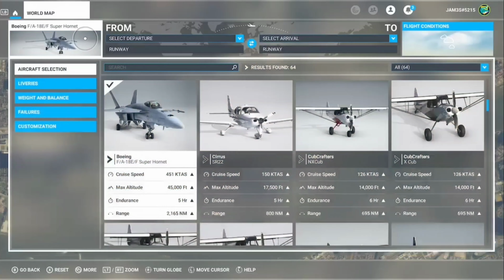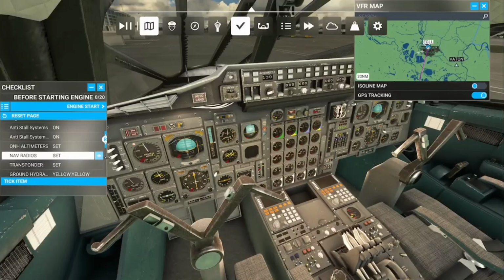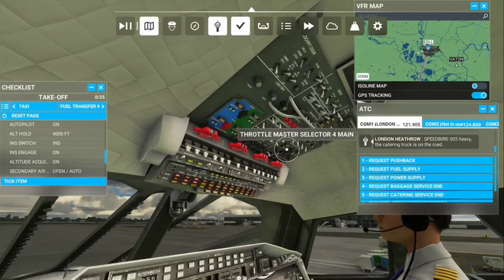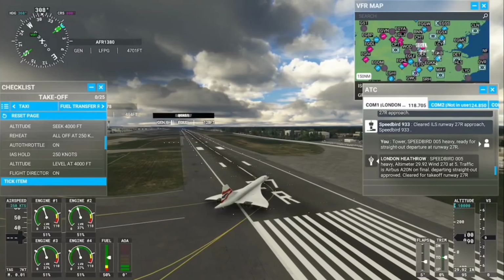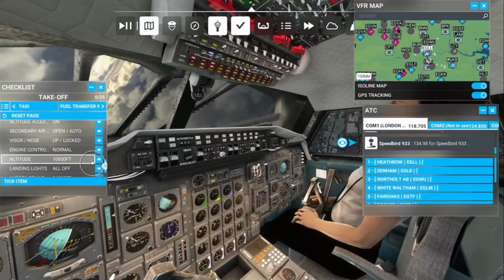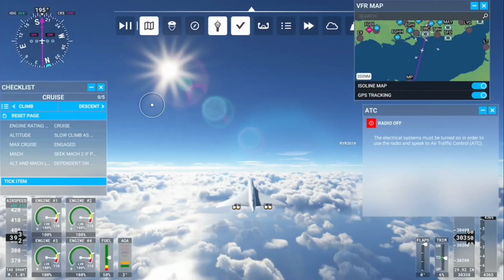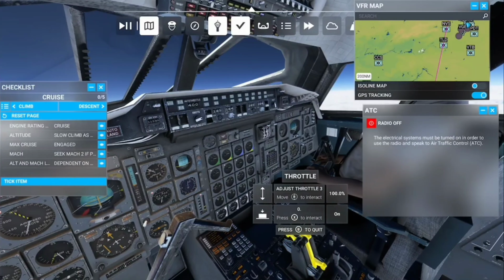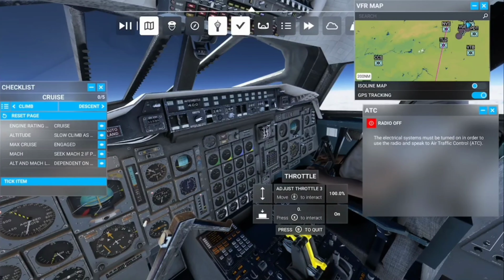MSFS BA Concorde London Heathrow to Gibraltar Flight inc Cold/Dark start up.